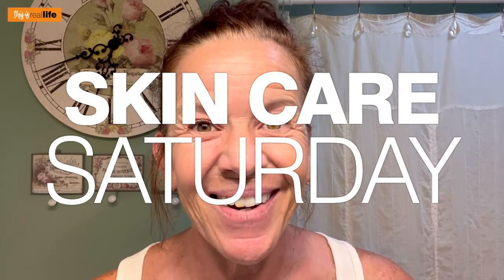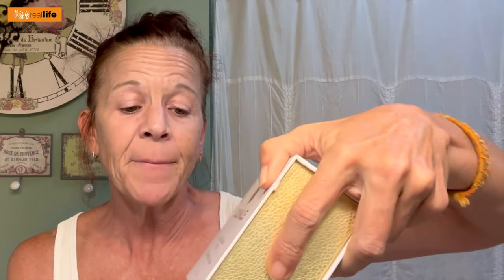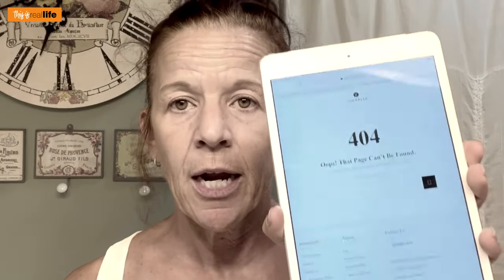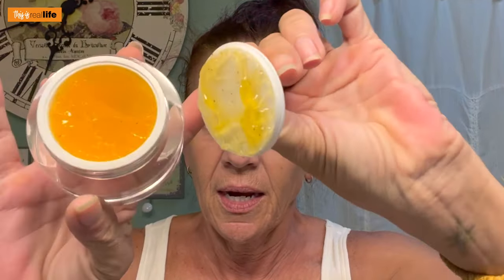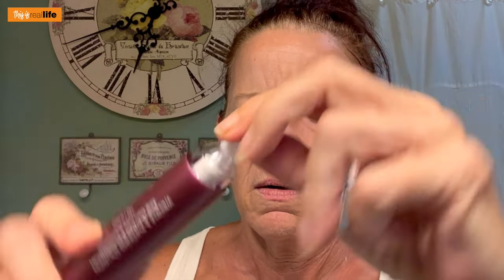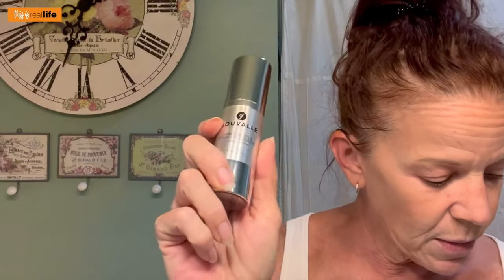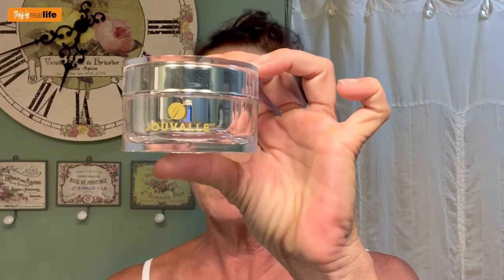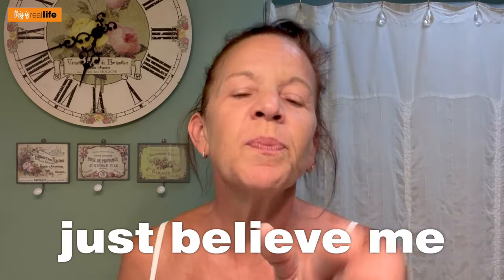Testing $1,600 Jouvalle Skin Care For 2 Weeks - THIS IS REAL LIFE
Guys...I did it again. Can you say sucker? Yep...that's me...I'm a total sucker. I spent a ton of money on skin care I purchased at this year's DragCon. So on today's SkinCare Saturday video we are testing it out. We will be spending 14 days testing $1,600 in Jouvalle products. For $1600 you are probably thinking we will be testing an entire suite of products...but no, we are only testing 3 products. Yes...you heard that right...3 products costs $1600! Now what Jouvalle says makes these products so amazing is their use of "Stem Cells Technology". Will this Stem Cell Technology actually diminish the appearance of our deepest wrinkles in both length and depth? Who knows...but I will be testing it for 14 days to find out.

2152 East Copper Avenue, Suite 109